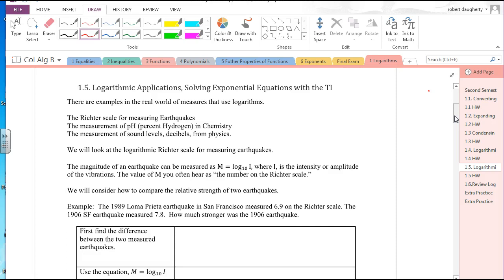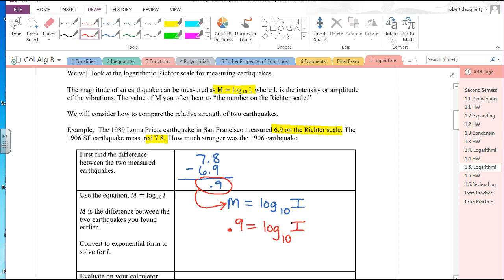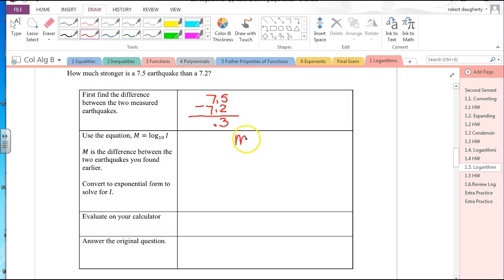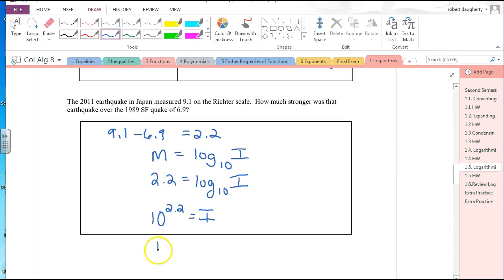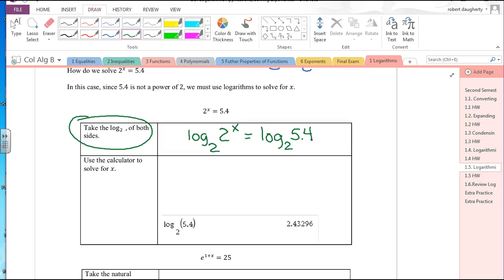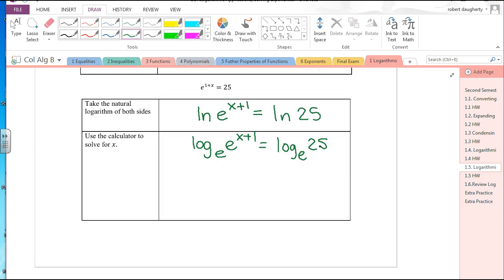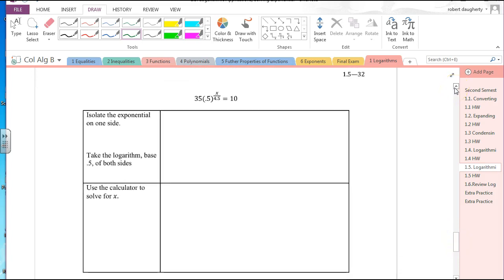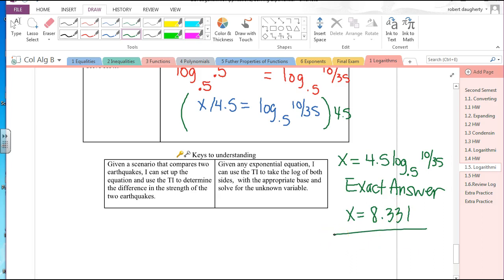ColAlg 1.5 Logarithmic Applications, Solving with TI